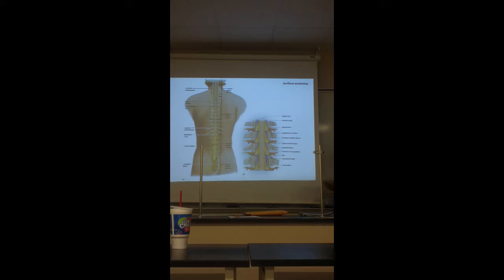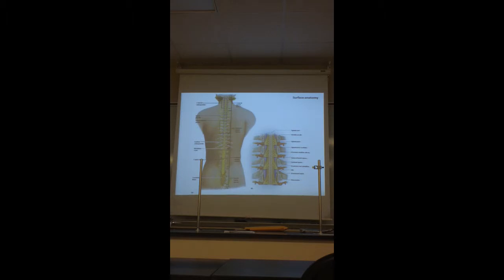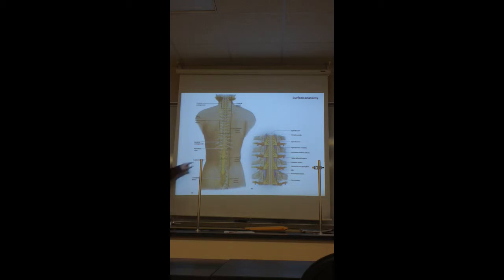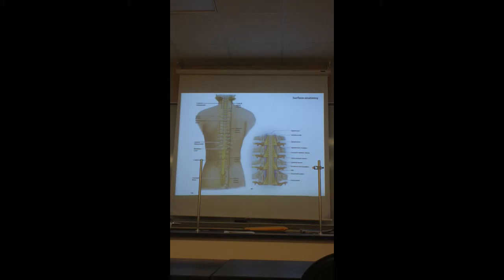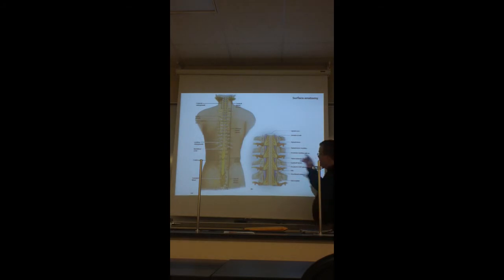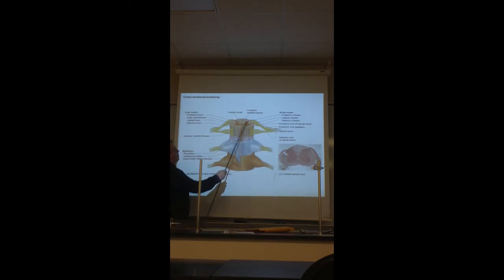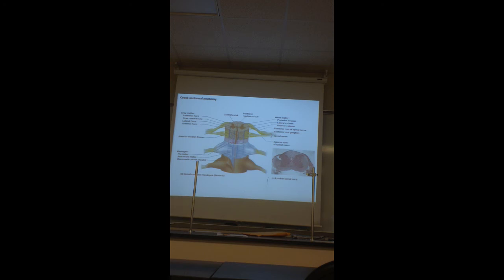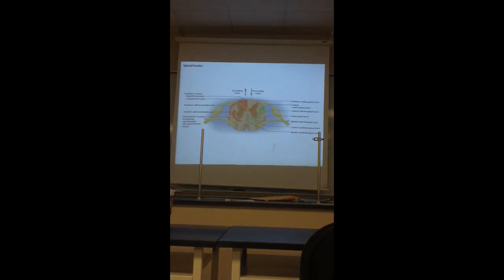A & P Lecture 1 11-18-13